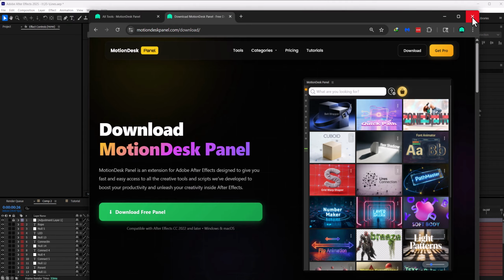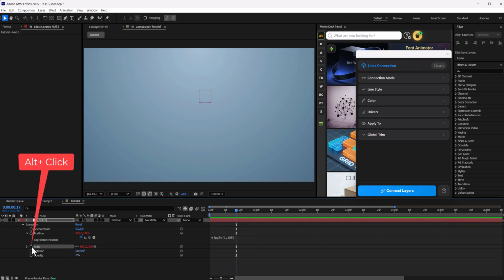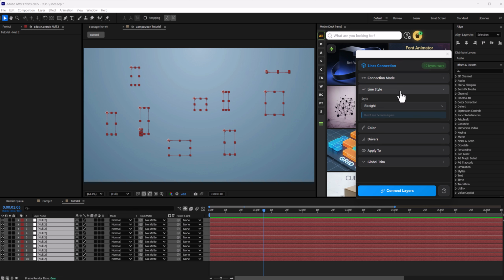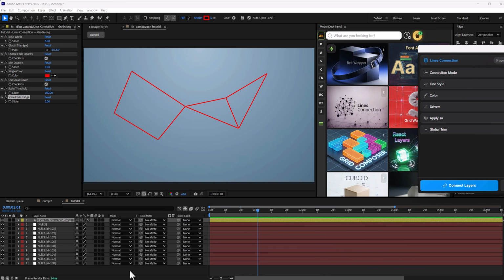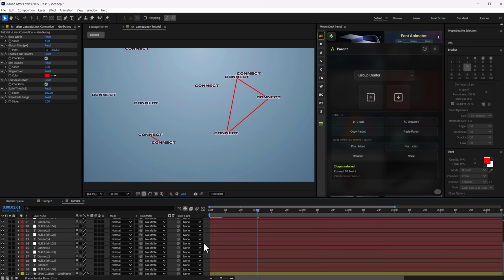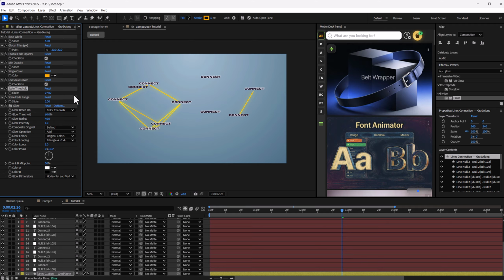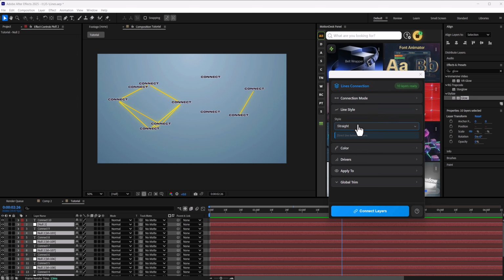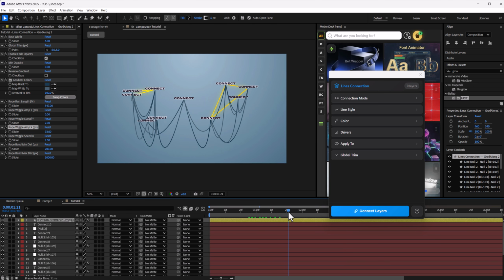Create a Rope Network with Glowing Connections in After Effects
Learn how to create stunning hanging ropes and glowing line animations between text layers in After Effects using the Lines Connection tool from MotionDesk Panel. A complete step by step tutorial to build a cinematic network scene with random flickering connections and smooth procedural ropes.